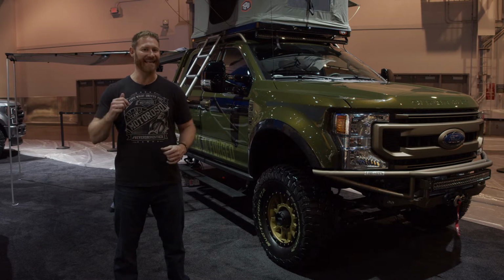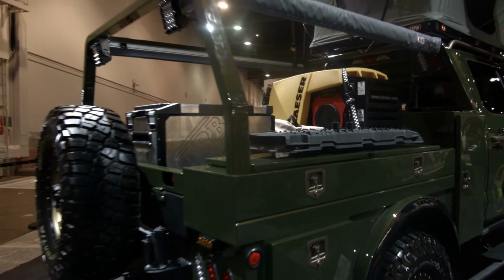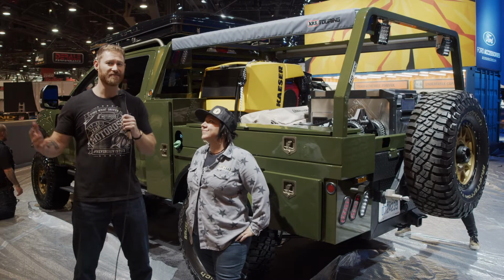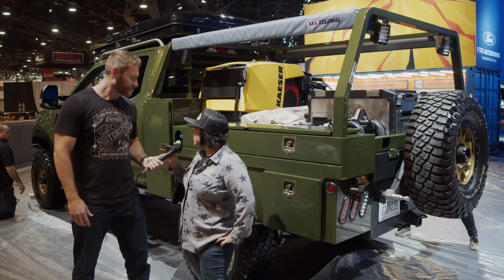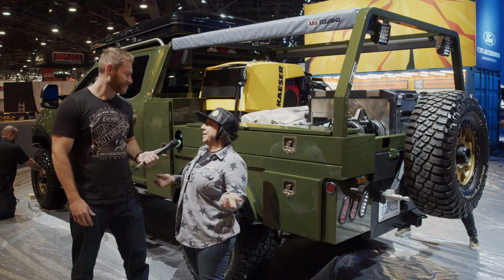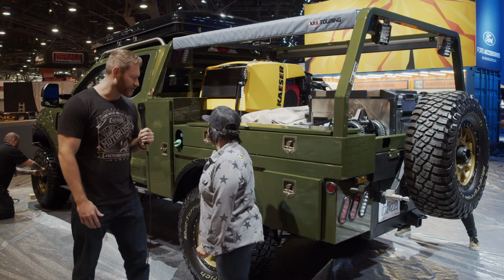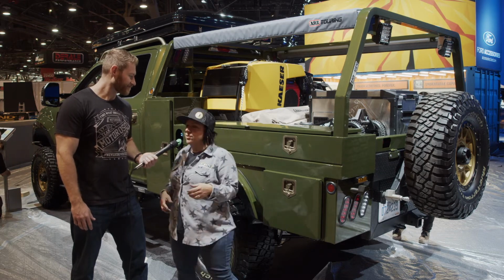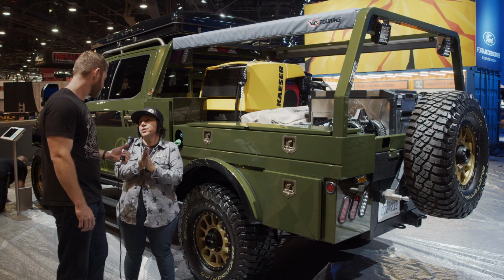LGE CTS 2020 "Baja Forged" Ford F-250 at SEMA 2019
to browse over 1,000,000 of top name brand aftermarket products, sold by trusted vendors at great prices, and the shipping is always free!